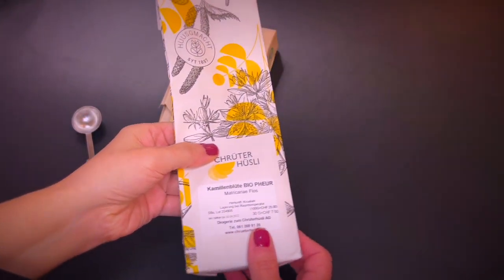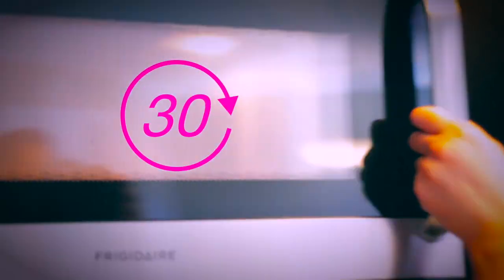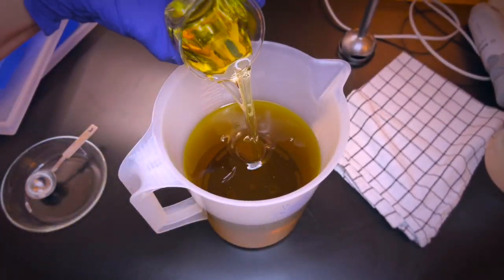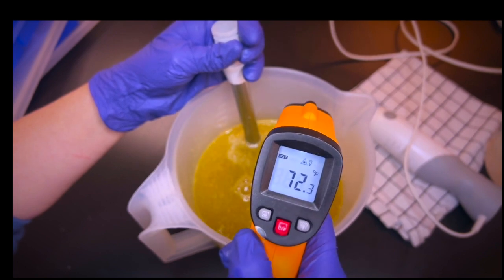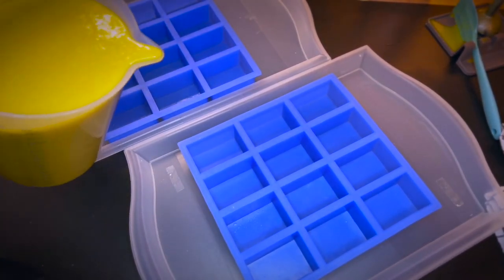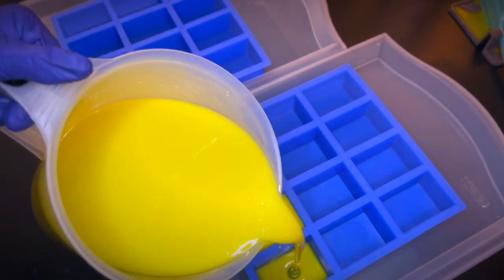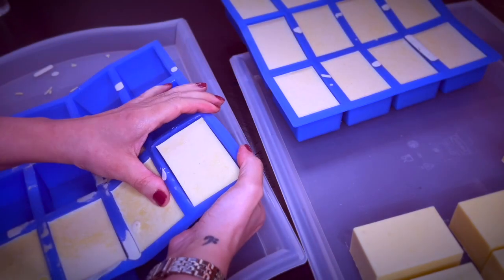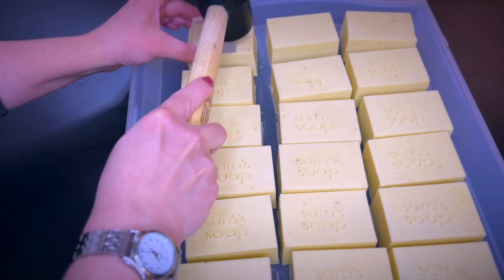Cold Process Soap for SENSITIVE SKIN- Olive oil soap with oatmeal and chamomile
in this video I share an olive oil soap for sensitive skin including how to infuse olive oil with chamomile.

this video features a gentle soap recipe with oatmeal chamomile infused olive oil and coconut milk for extra skin nourishing ingredients.

The olive oil has been infused with chamomile beforehand by using a tea filter filled with chamomile flowers and leaving it on low heat for a couple of hours.
It uses ground oatmeal as well as it is very soothing also for irritated skin, and since it is supposed to be a gentle soap I am not adding any fragrance to it.

If you have any questions, please let me know and I would love to hear how your soap turned out.

To purchase my printable recipe cards and product labels for most of the skin care videos on my channel click this

RECIPE
Olive Oil            90%
Sheabutter         6%

chamomile and oatmeal

use a lye calculator to find out how much water and lye you need according to the batch size you are going to be making.

Shea Butter
Chamomile flowers

EQUIPEMENT
Spatula rest
5L Pitcher
Stainless Steel Pitcher
Infrared Thermometer
12 bar silicon mold
12 bar round mold

Sara's Soap is a small company that produces handmade natural products of high quality.